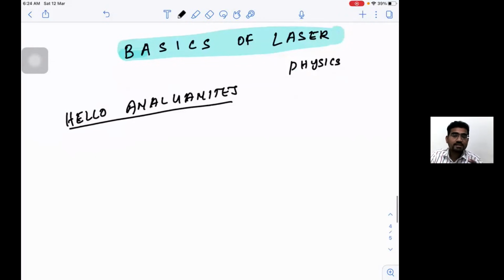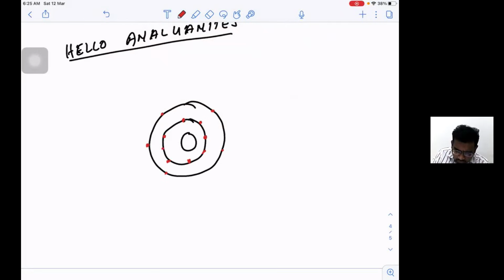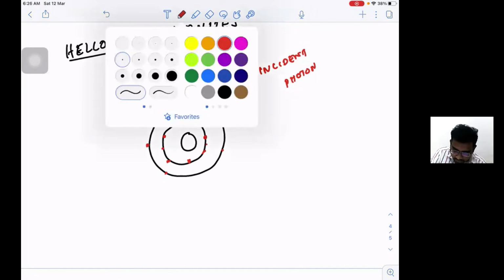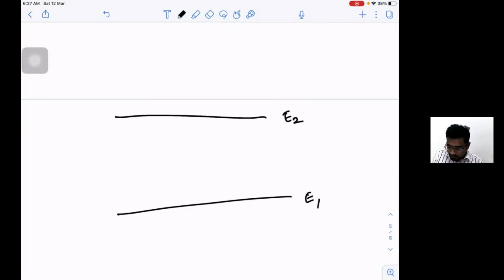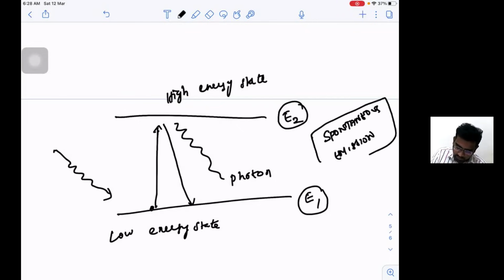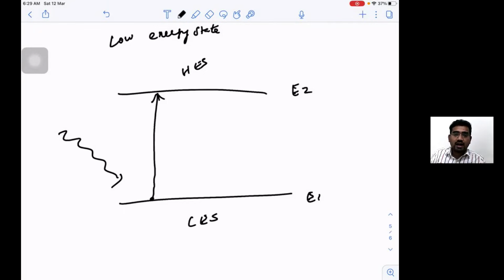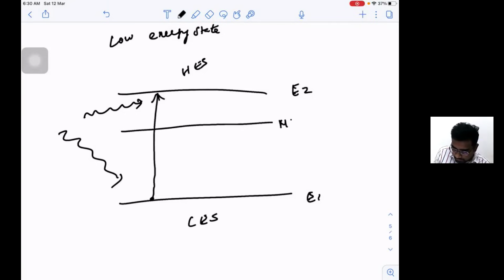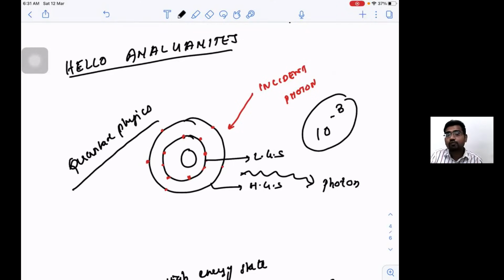Lasers in Dentistry